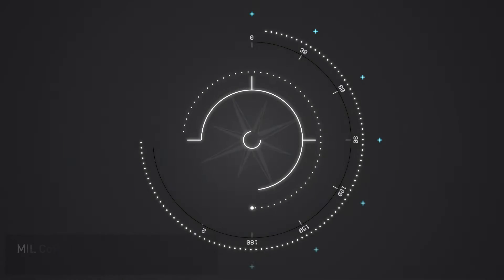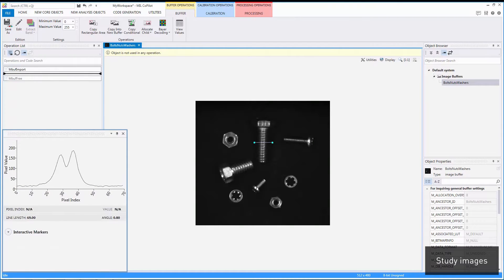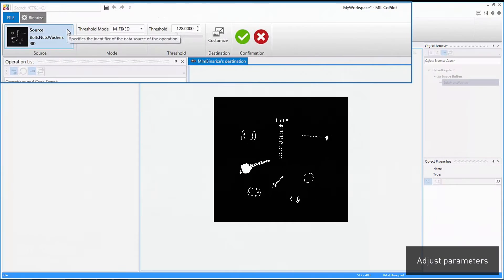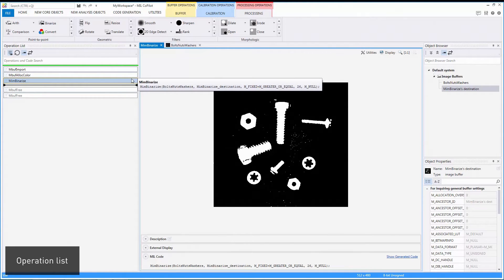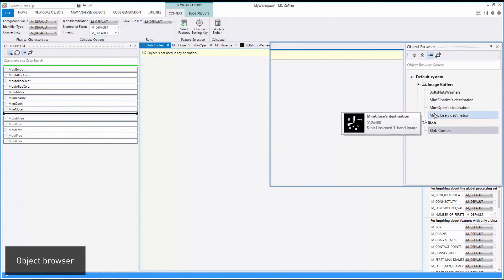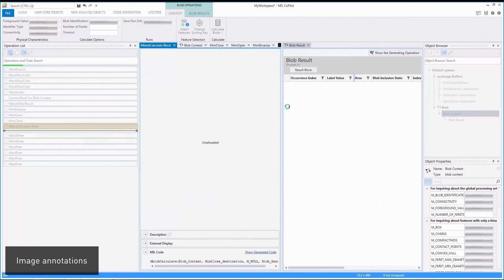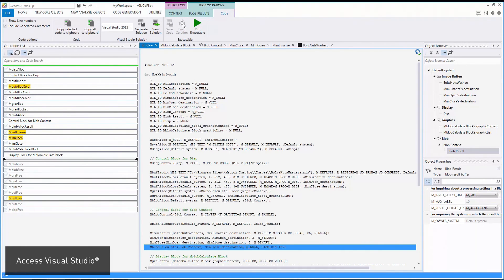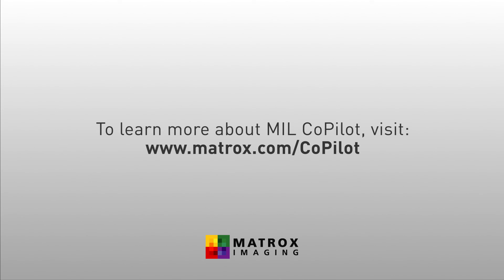Matrox MIL CoPilot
MIL CoPilot is an interactive environment for the vision developer. It enables the investigation of different approaches to solving an application without having to write any MIL code. MIL CoPilot brings in a new era for vision application development using the Matrox Imaging Library. Experiment and prototype without coding and then generate clear functional code.